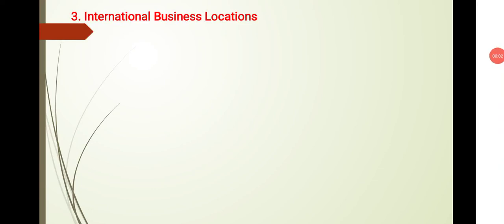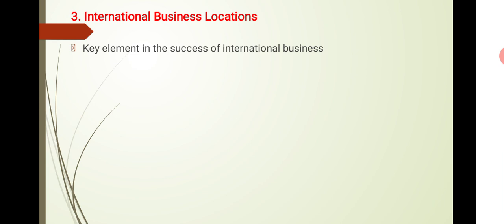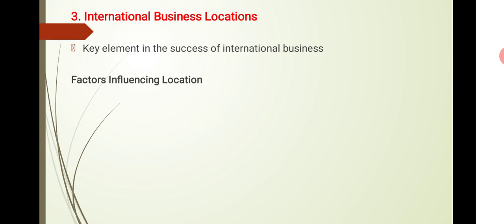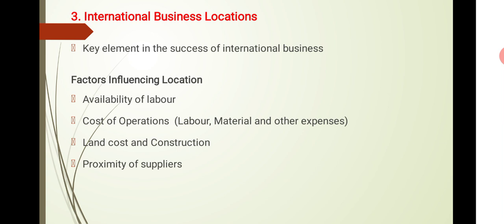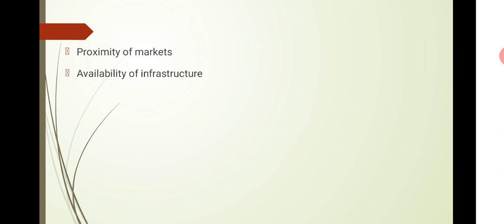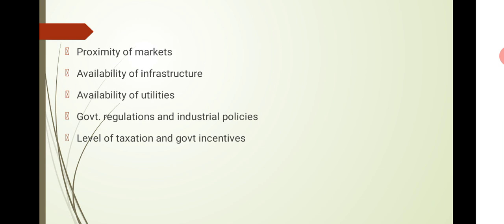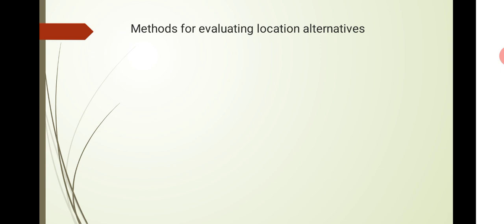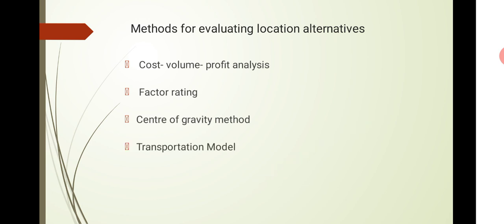International Business Locations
Based on M.Com syllabus
Class by Dr Jeothi Lakshmi SK